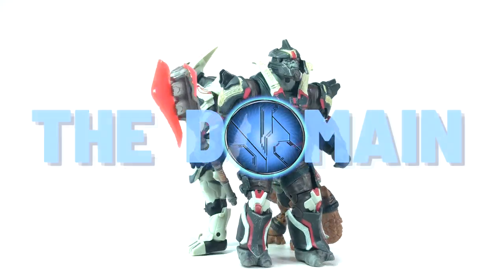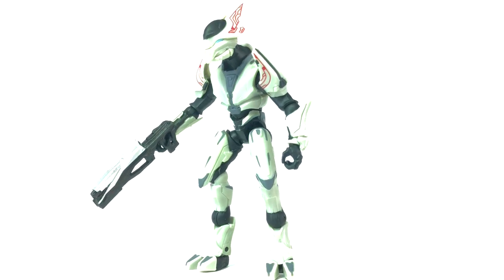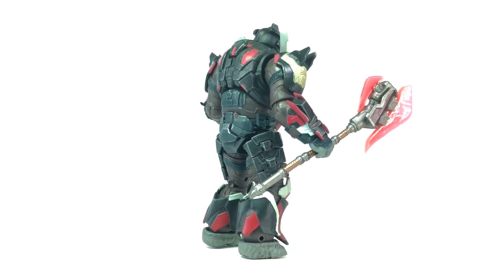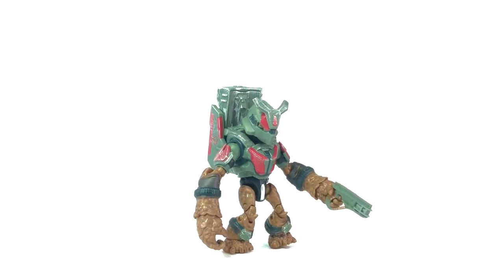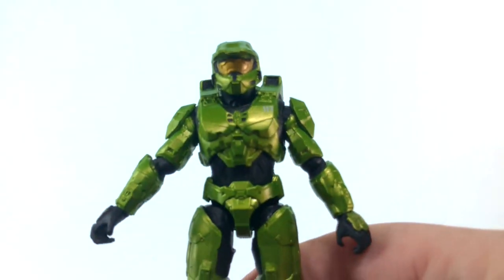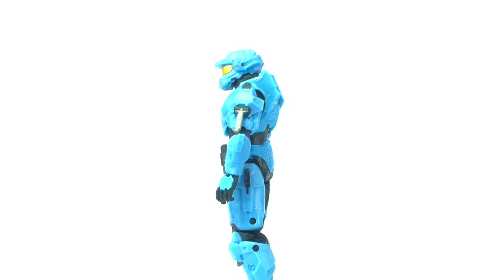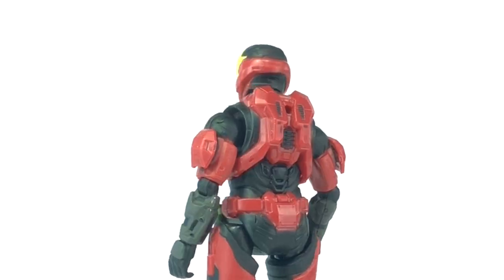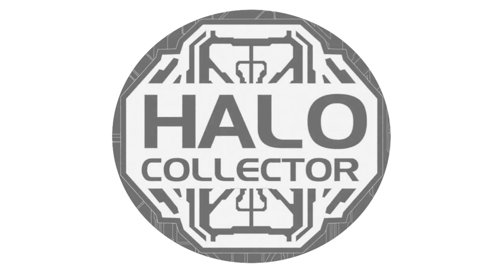Jazware World Of Halo Series 4 is AWESOME! Escharum, Fred-104.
World of Halo is BACK with Series 4 from Jazware toys. Celebrating Halo Infinite, this seven figure set includes:

Frederic-104 with DMR
Metallic Master Chief with Commando Rifle
The Master Chief with Grapple Shot
Banished leader Escharum with Deminisher of Hope Axe
Spartan EVA with Reach Assault Rifle
Grunt Pack Mule with Disruptor and Pulse Carbine
Elite Ultra with Cindershot

Which epic figures will you be adding to your banished army?

Simon Key
11E Cherish Court
Discovery Bay
Hong Kong